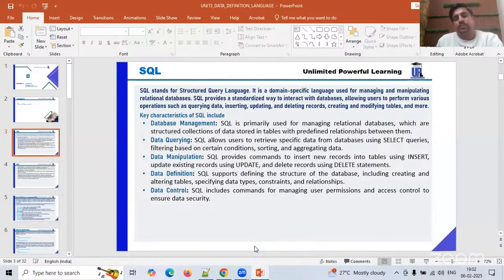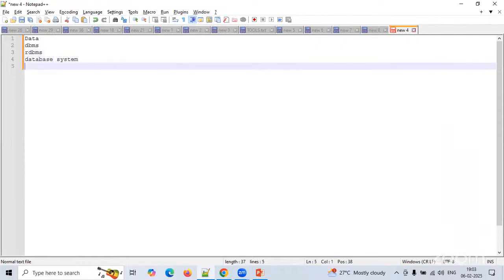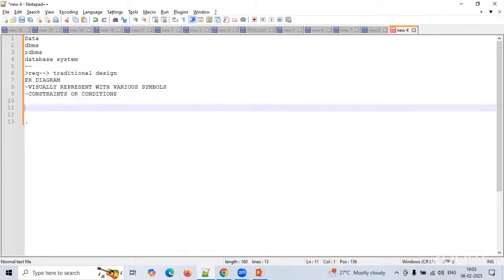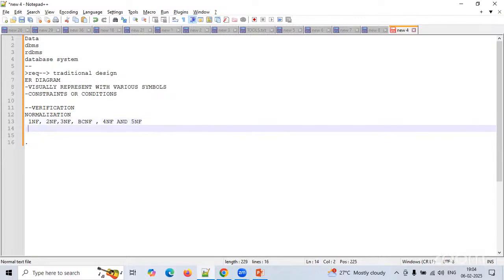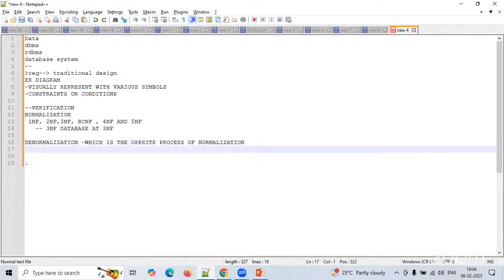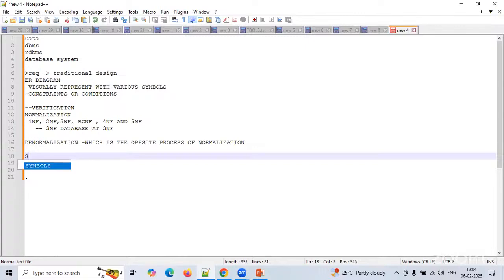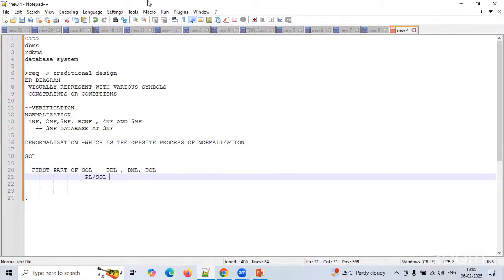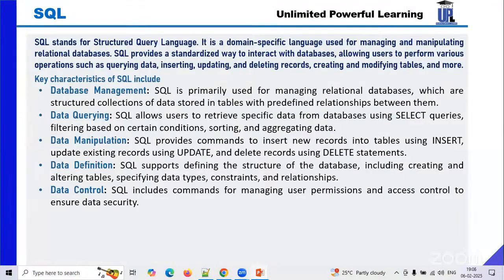Video 4 SQL DDL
In this video, we dive into SQL DDL (Data Definition Language), which includes commands like CREATE, ALTER, and DROP to define, modify, and delete database structures. Learn how to manage your database schema efficiently and understand the key DDL operations used to work with tables, views, indexes, and more. Whether you're new to SQL or looking to brush up on your skills, this video will help you master SQL DDL commands!

Target Audience:*
1. Interested in coding
2. Perfect for beginners
3. non-IT to IT transitions